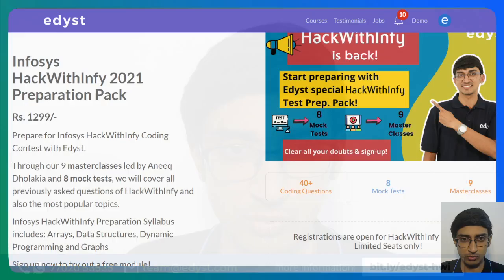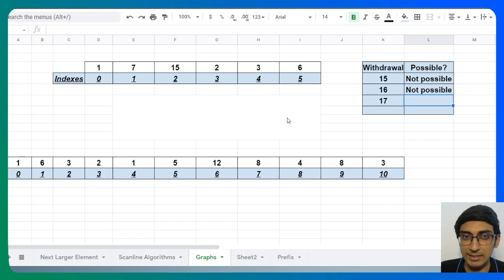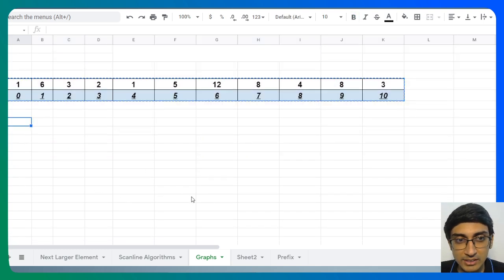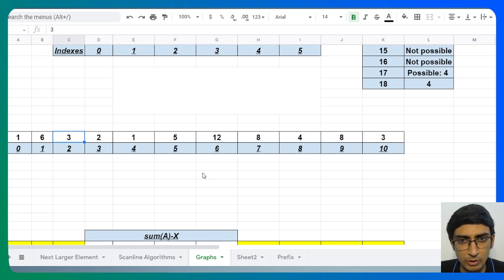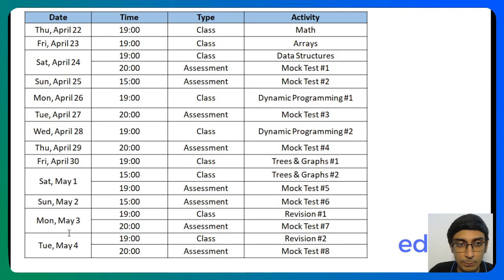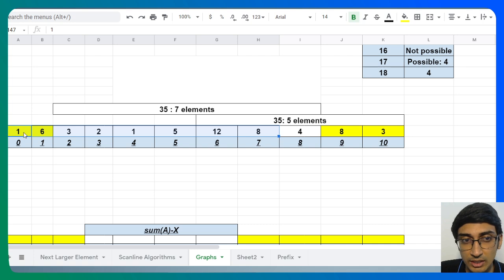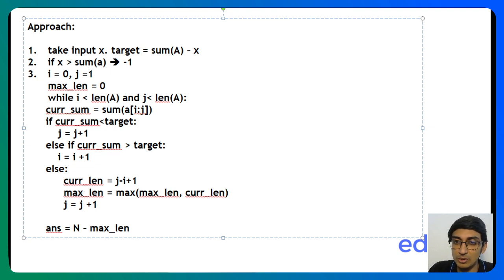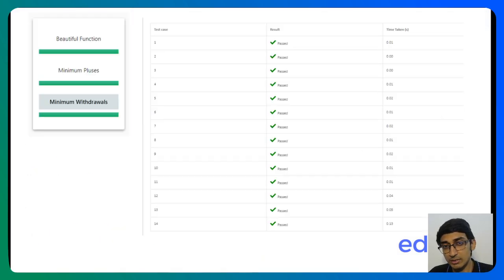Hackwithinfy Coding Questions | Minimum ATM Withdrawals | Aneeq | Edyst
We discuss the Infosys HackWithInfy Coding Question called Minimum ATM Withdrawals. This question is available on the Infosys HackWithInfy Sample paper.